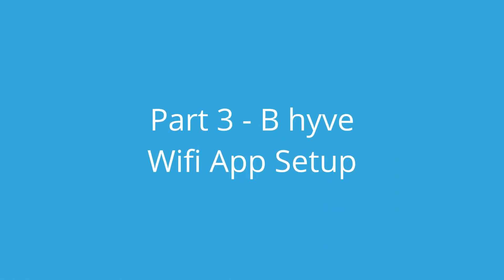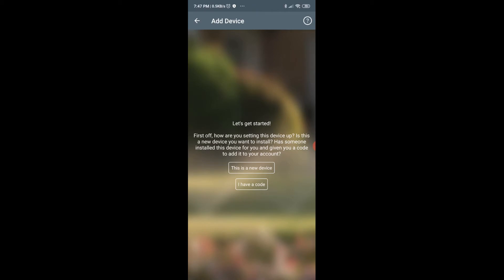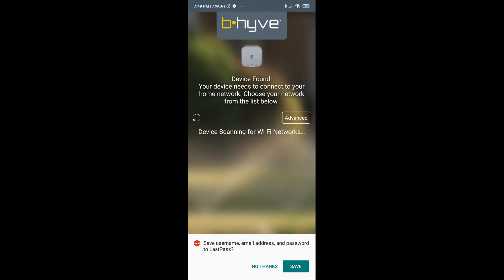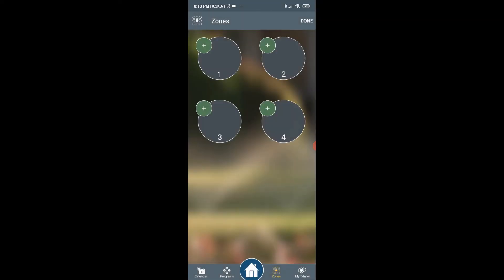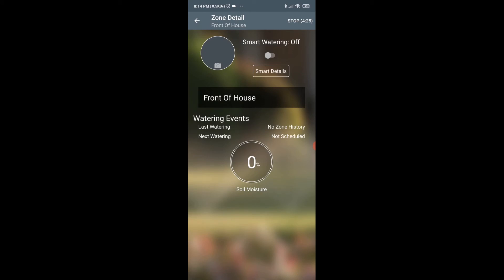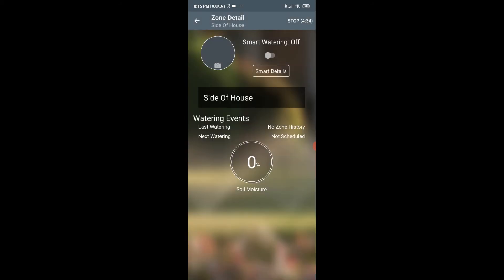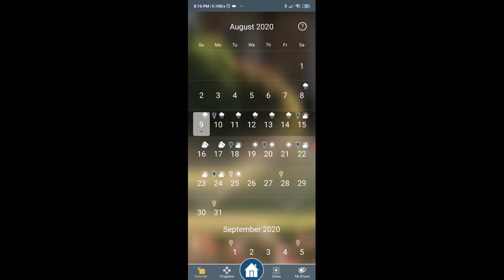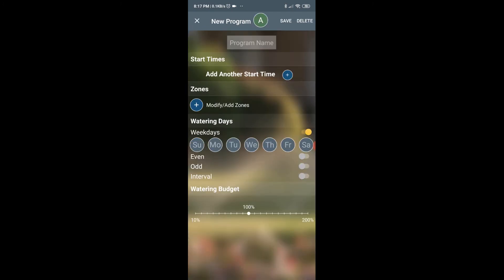Part 3 - Phone App Setup of the B-Hyve (Orbit) Wifi Sprinker Timer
B-Hyve Wifi Sprinkler Timer - Phone App Setup (Part 3)